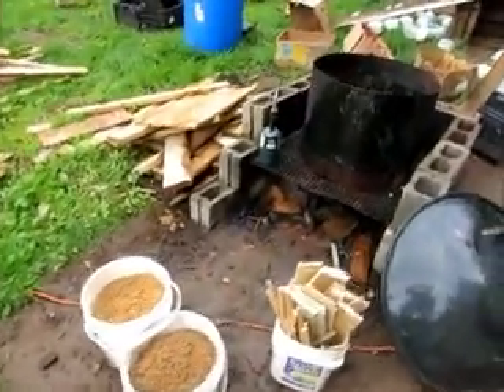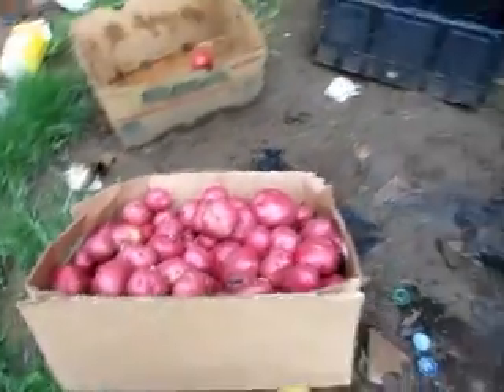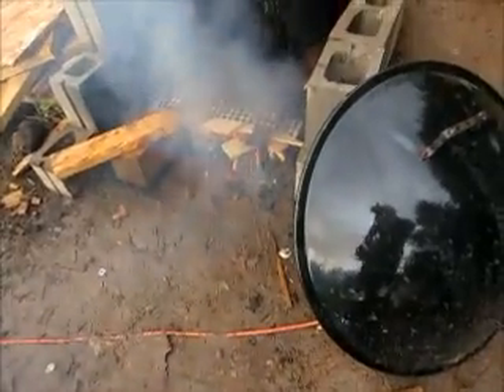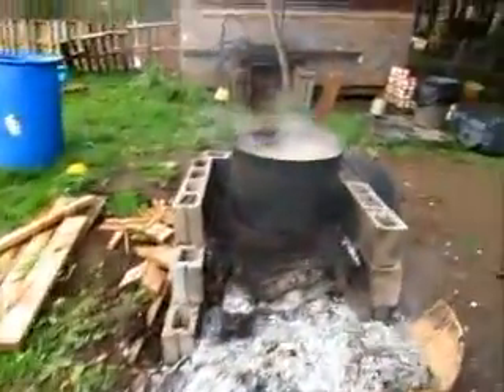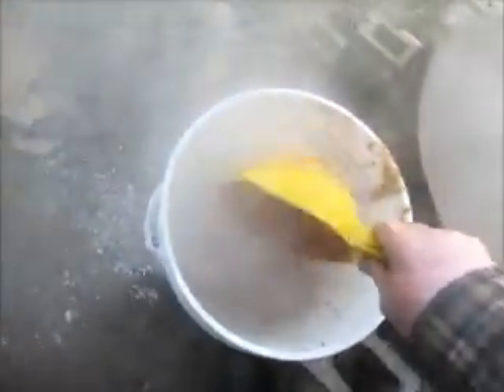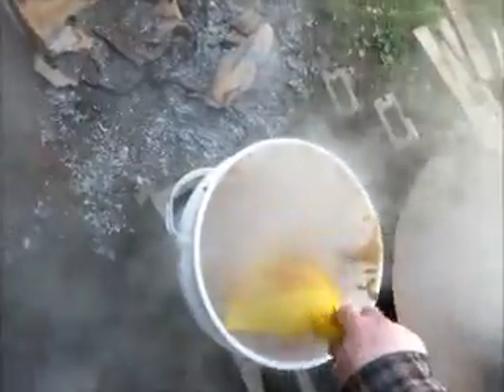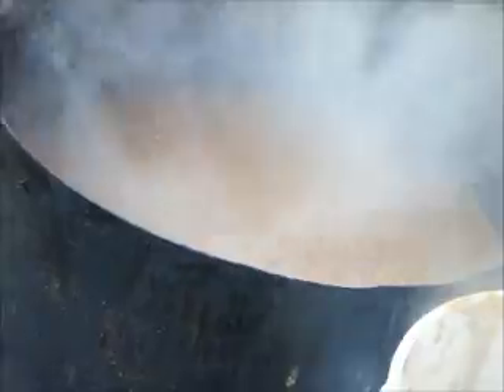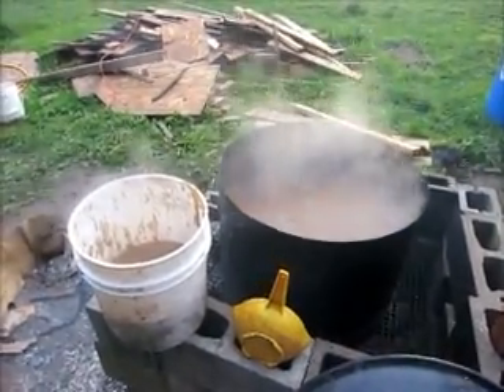How to make a good pig slop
Just another animal on the farm. There is so  much to do I am always looking for ways to do more in less time. The slop seems like it may be time consuming, but once it is done it's easy to feed the pigs and be on my way.